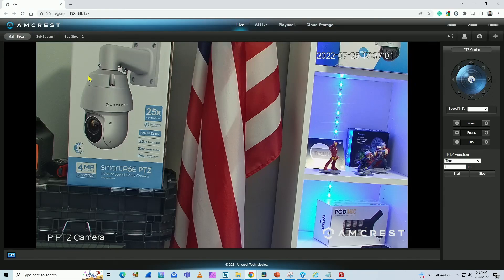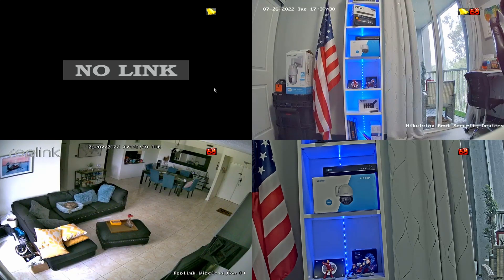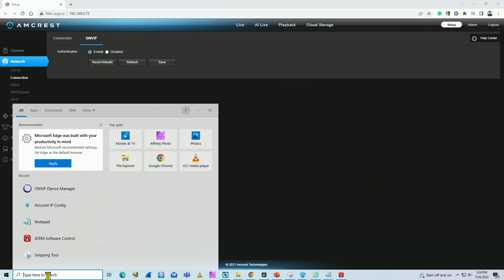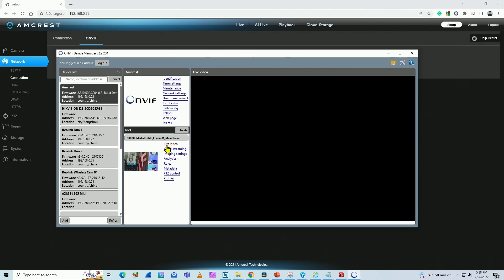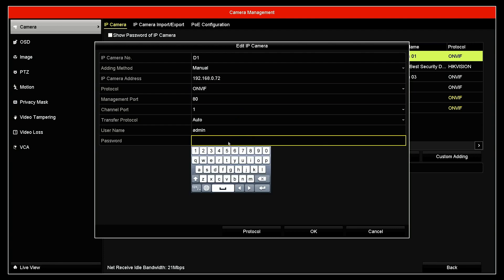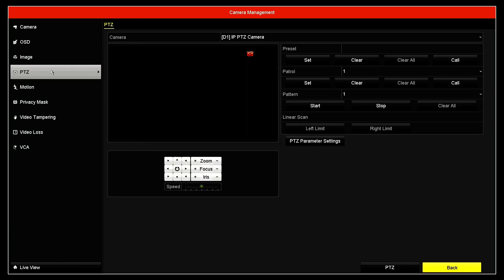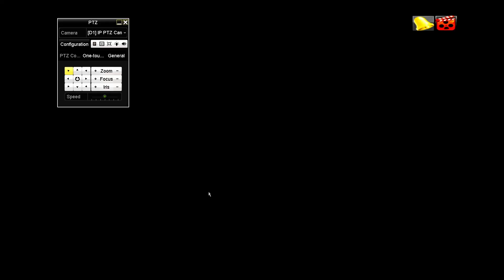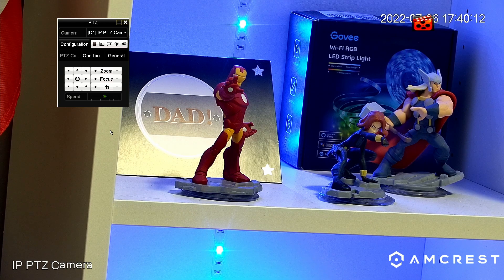Add Amcrest Camera to Hikvision NVR (via ONVIF)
Amcrest Camera to Hikvision NVR using the ONVIF protocol,

In this video, I show how to add an Amcrest camera to a Hikvision NVR using the ONVIF protocol.